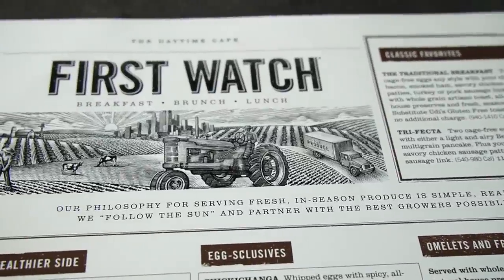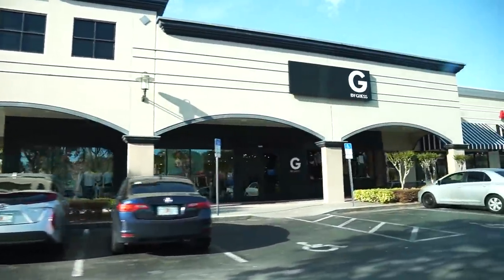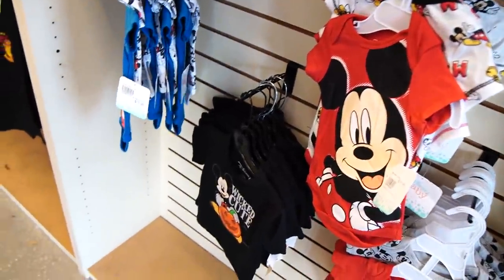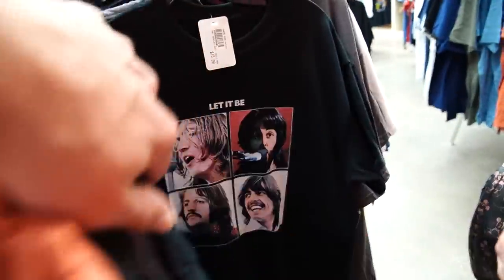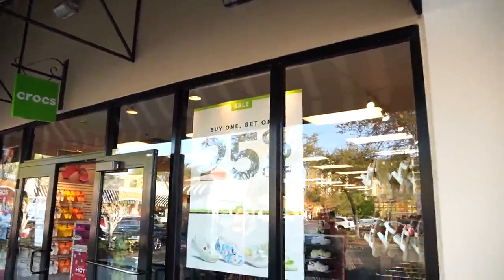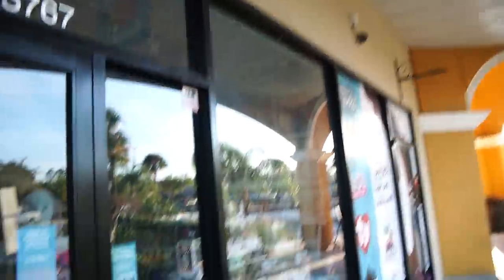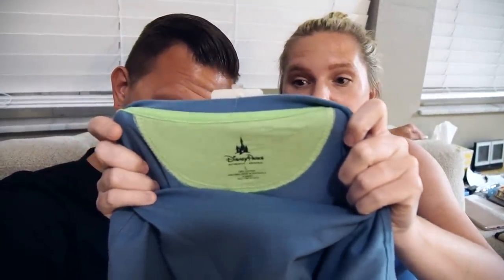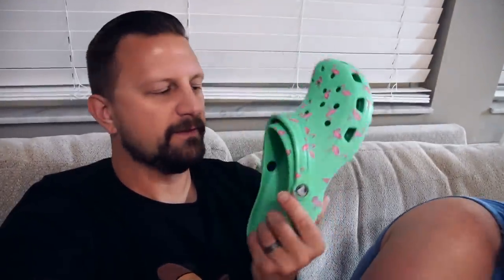We Went To The Theme Park Outlet In Lake Buena Vista, Found Misprinted Disney Merch & Outlet Haul!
In today’s vlog we head to the Theme Park Outlet in the Lake Buena Vista Outlets on 192, we have never been to these outlets but we drove by them the other day and knew we needed to check the theme park outlet out! First we have a little brunch date at First Watch, which is always delicious, then we head over to the outlets. We take a spin around the parking lot to show you all the stores in the outlets. We start at the Theme Park Outlet and show you around the store. We see Disney, Universal and other random merchandise. We even find some misprinted Disney merch! Then we check out the Crocs outlet and few other stores before heading home and showing you our outlet haul! We hope you had fun exploring the outlet with us!